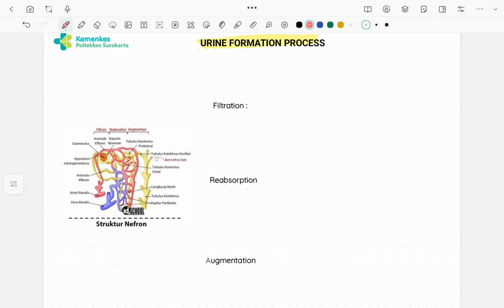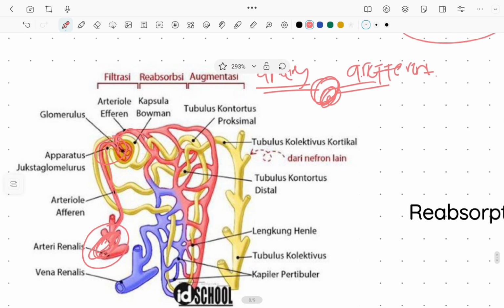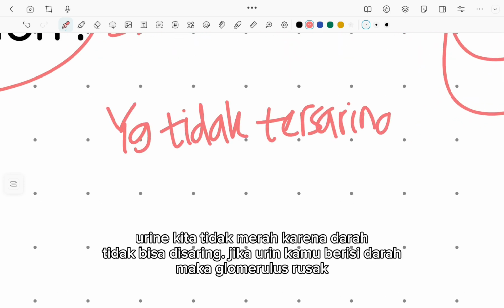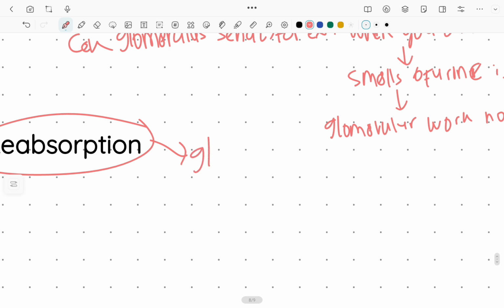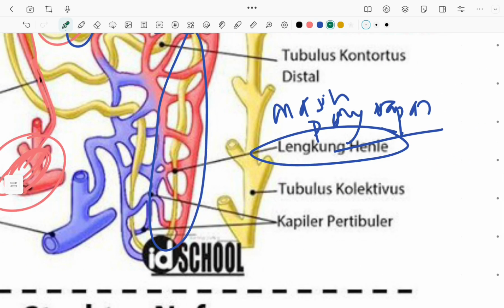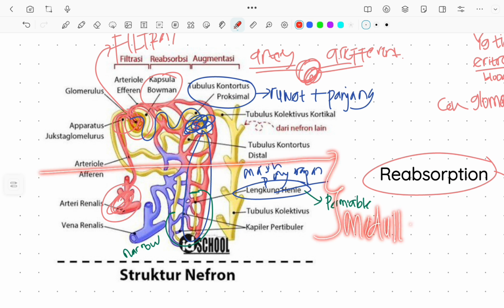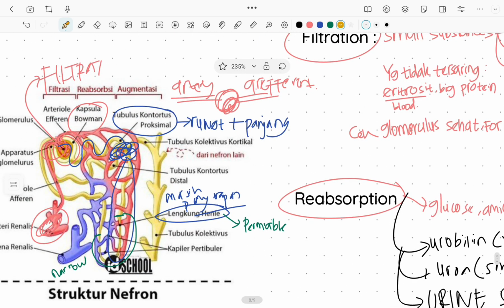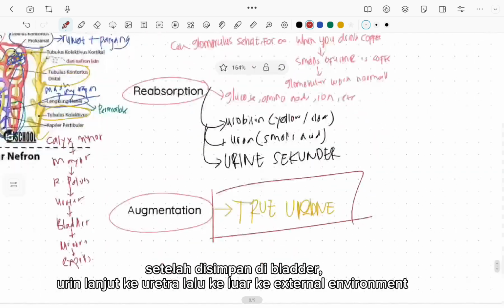2. How Your Body Is Built to Make Pee | Urinary System Fisiology